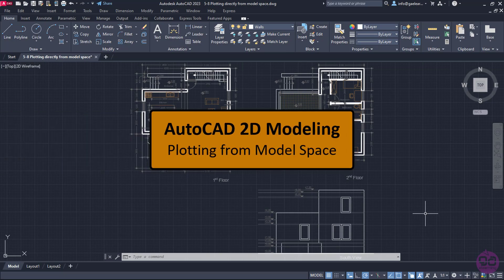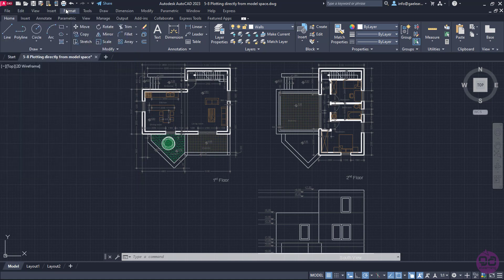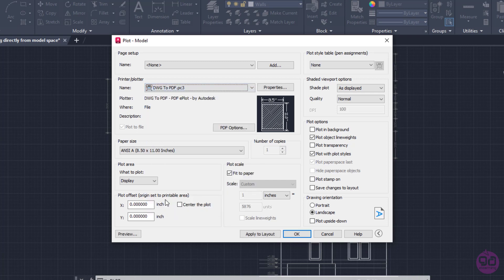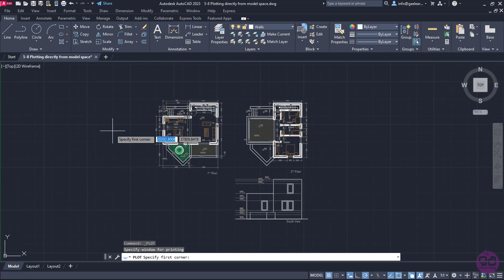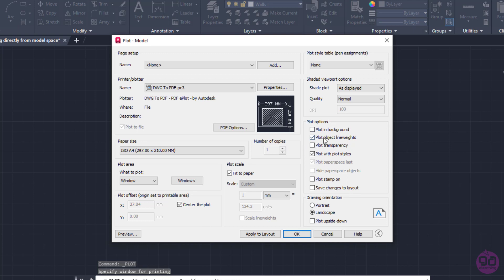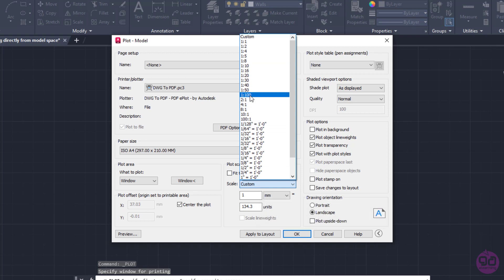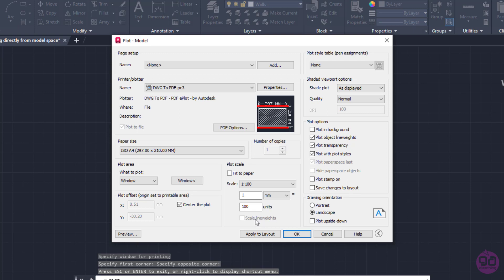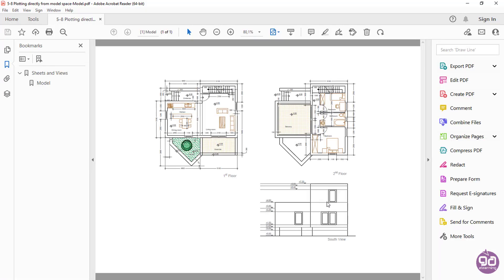5-9 Plotting directly from model space (AutoCAD 2023)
In this video you will learn how to print your drawing either to a file or to a real printer directly from model space in the proper paper size you and in the proper scale.